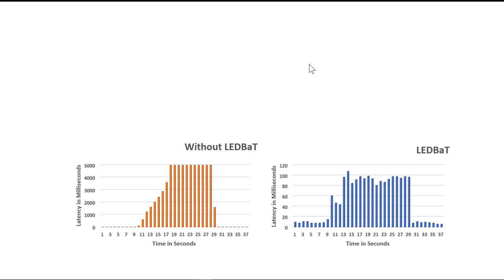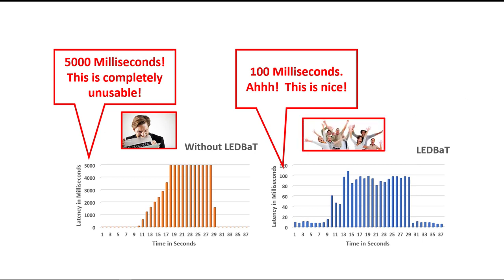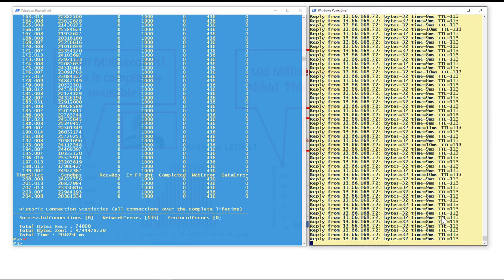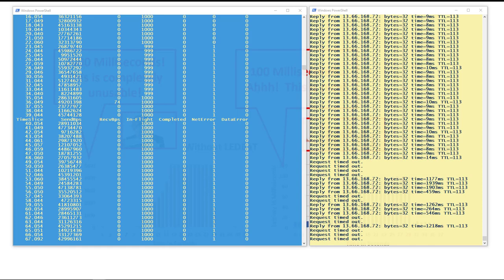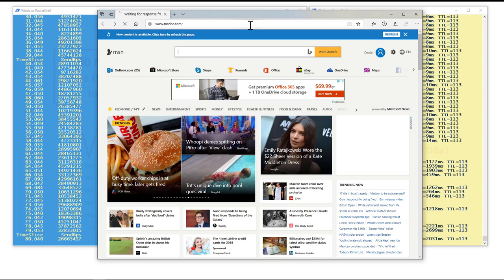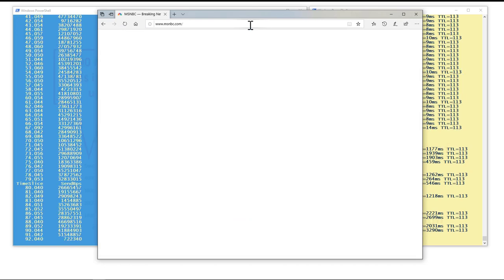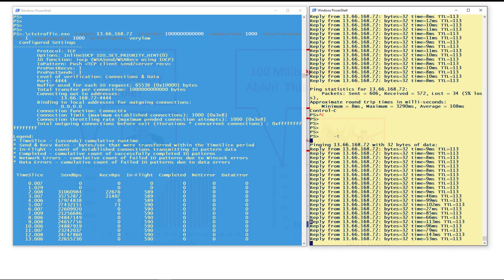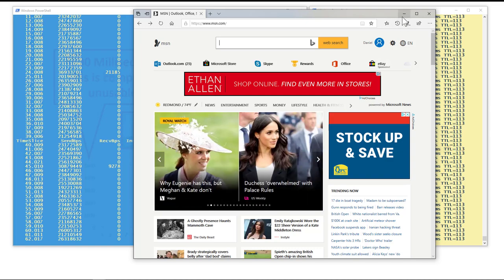LEDBaT Latency Video 1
This Video is a demo that compares the latency caused by LEDBaT traffic vs non-LEDBaT traffic